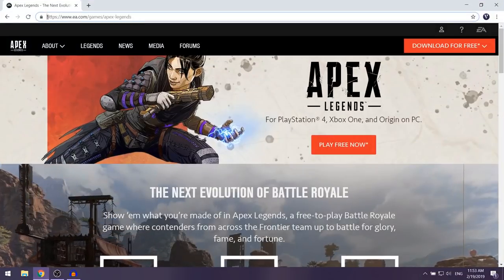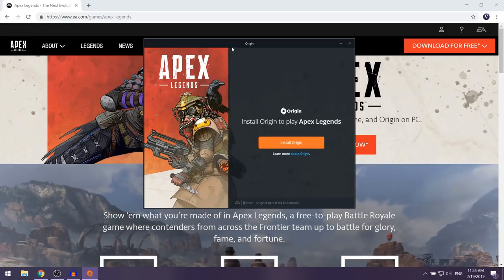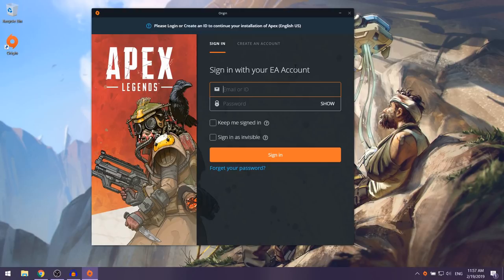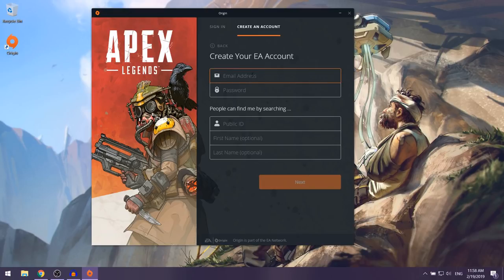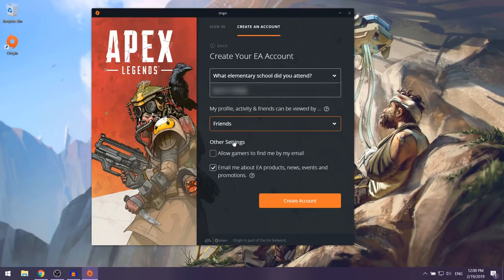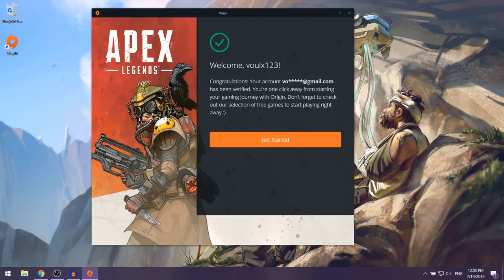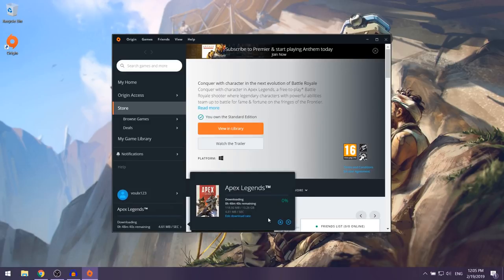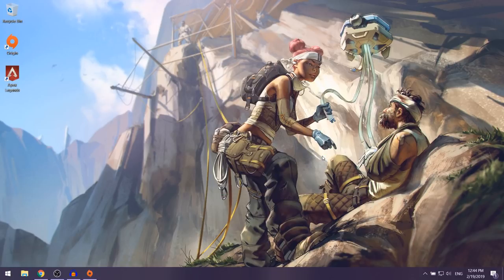How to Download Apex Legends for FREE on PC (100% Working)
This video shows you how to download and install Apex Legends for free on your PC (Windows 7/8/10) using the official Origin installer. Within a couple of hours, you can start playing the full version Apex Legends game with fully functional multiplayer!

Apex Legends is a free-to-play game associated with the Battle Royale genre. It was developed by Respawn Entertainment and published by Electronic Arts. The setting is based on the Titanfall universe. The game was announced on February 4, 2019 and released the same day for Windows, Xbox One and PlayStation 4.

Apex Legends is a so-called Battle Royale game played in first-person perspective. It is a pure multiplayer game. In teams of three players each, up to 60 players start simultaneously on the map without weapons and ammunition and select one of 8 hero characters before the start. Each character has three abilities, one of which is the ultimate ability that is not permanently available.

The required equipment and weapons must first be collected on the field (so-called loot) and the other teams are defeated. The last remaining team wins the round. The play area is gradually narrowed by a zone over time.